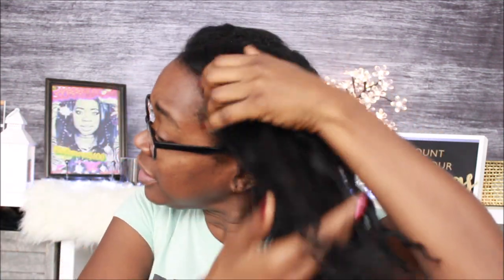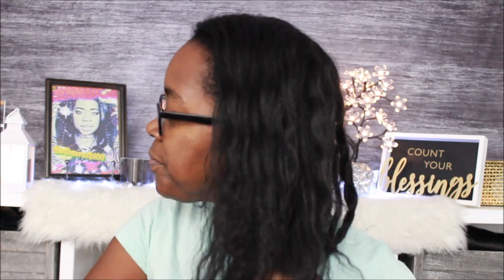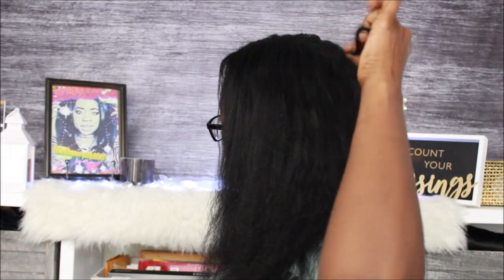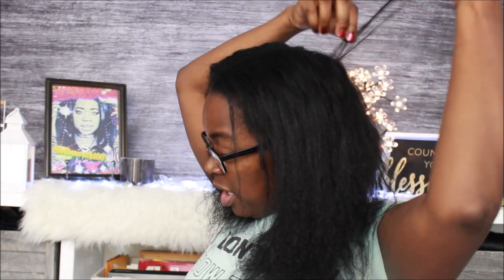HOW I DETANGLE MY RELAXED HAIR AT 15 WEEKS POST!